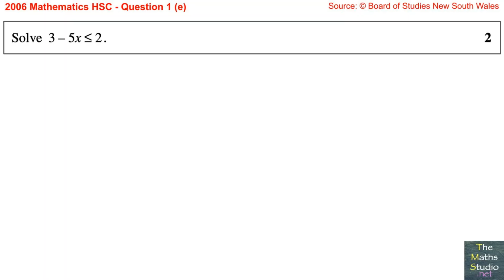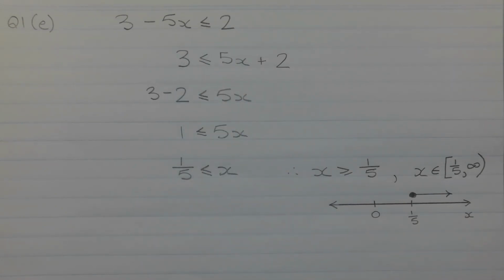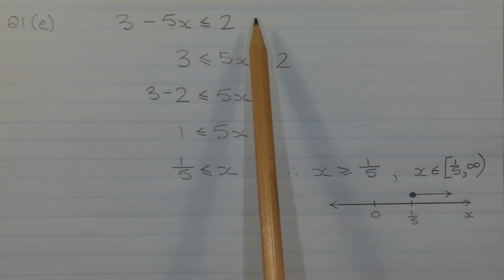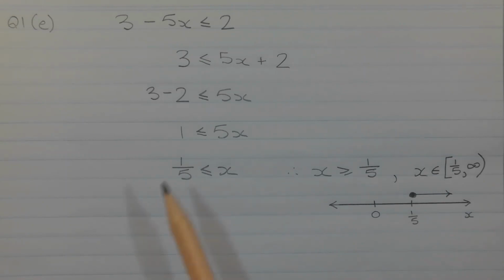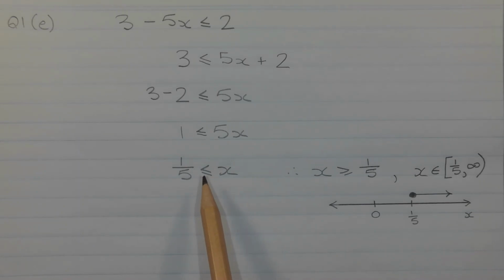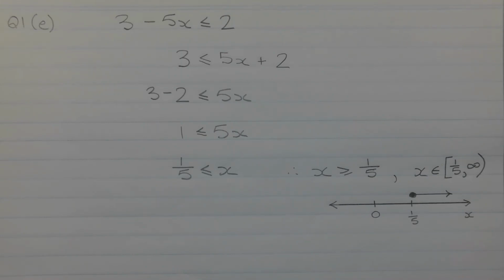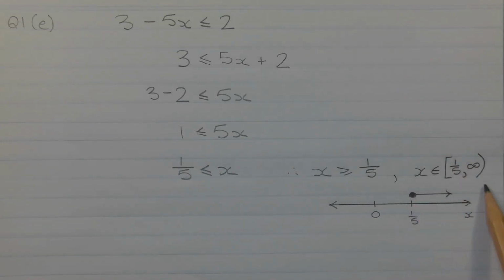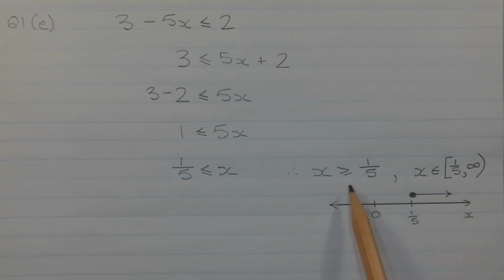2006 Maths 2u HSC Q1e Solve linear inequality 3-5x≤2